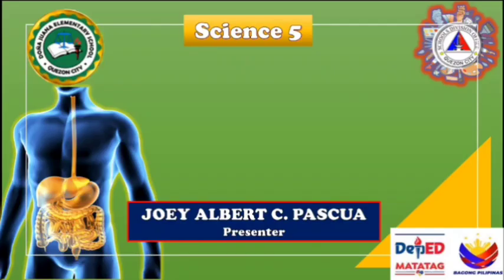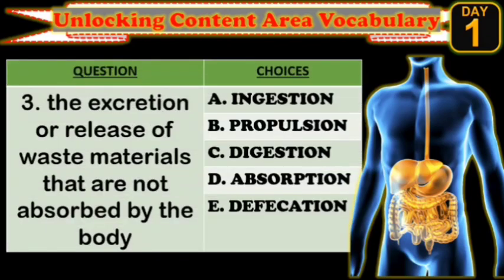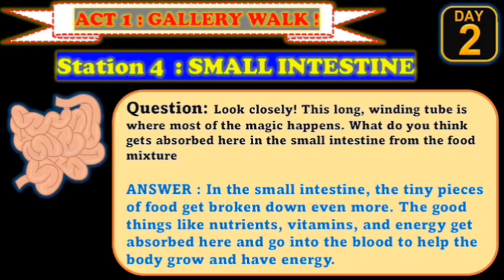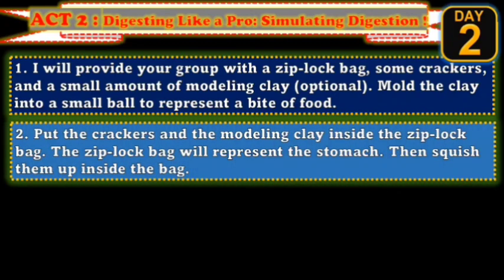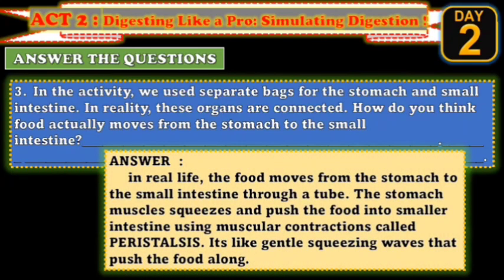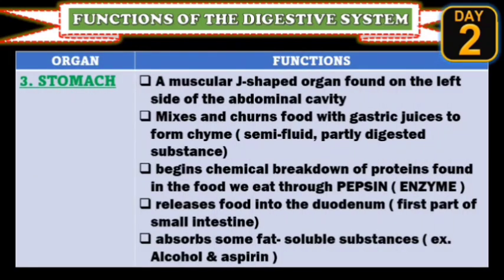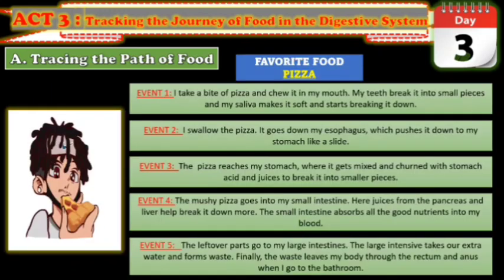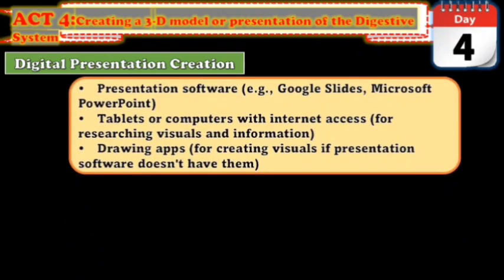Science 5 : DIGESTIVE SYSTEM - Quarter 2- Week 1